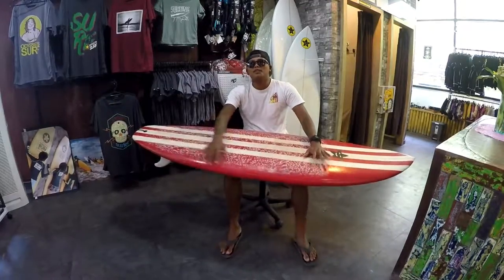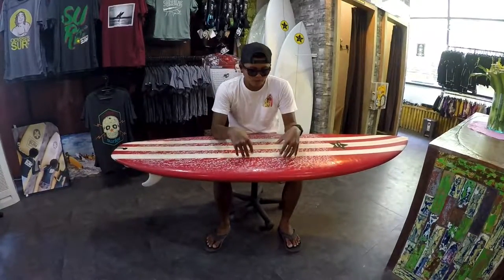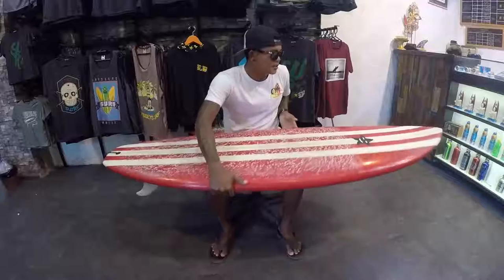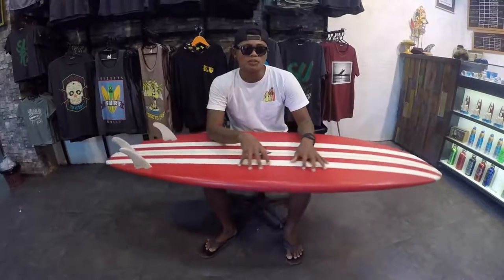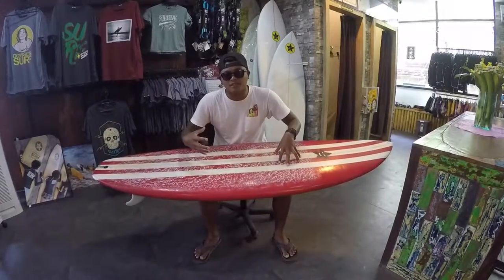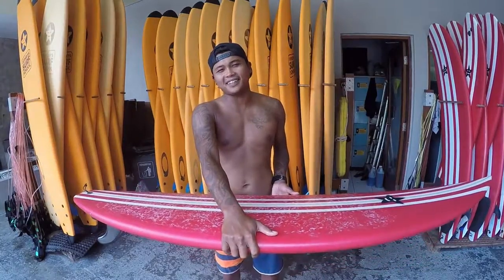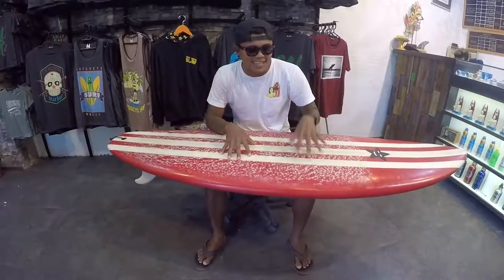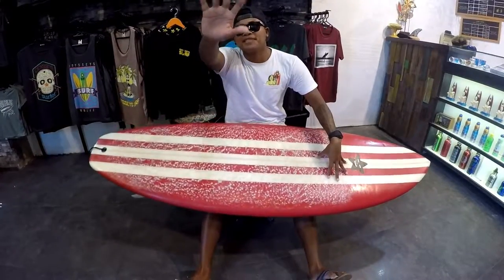Hardboard lesson in 2 minutes - Odysseys surf school Bali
Learn more about how to surf with the hardboard in 2 minutes.

Odysseys Surf School
The BEST Surf School in Bali

Jalan pantai kuta ( inside Mercure kuta hotel )
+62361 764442